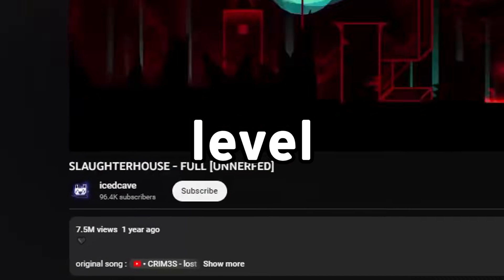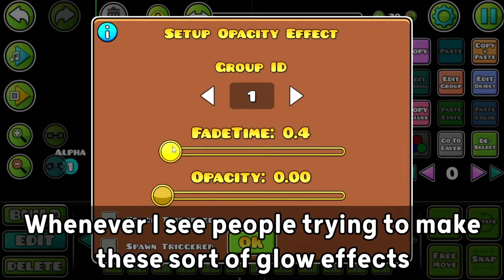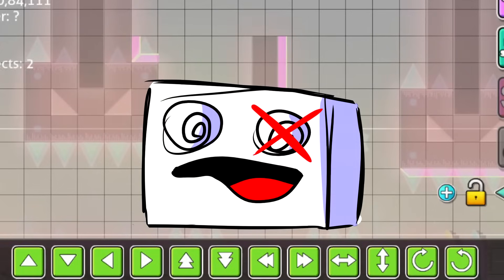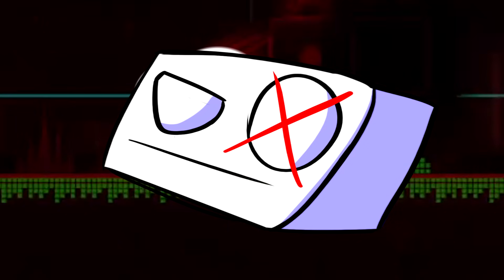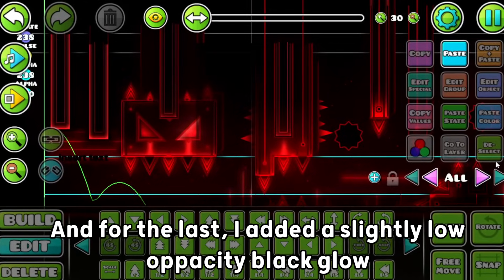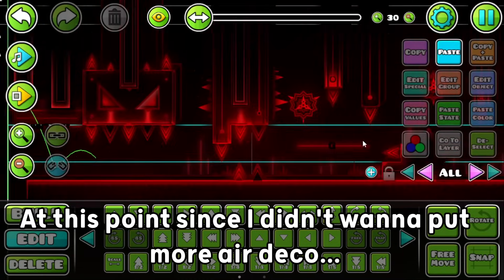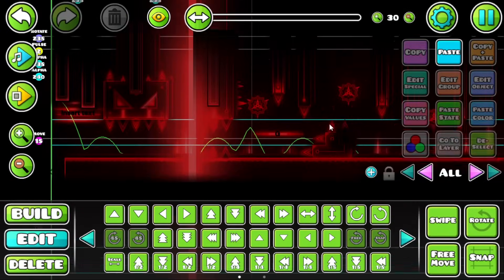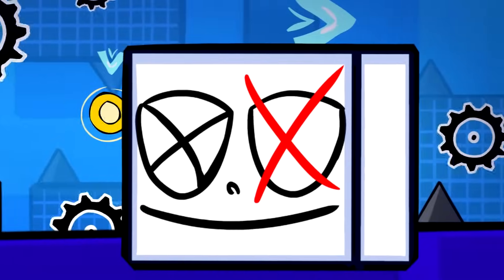REMAKING SLAUGHTERHOUSE DECORATION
In this video, I will be re-making the decoration from the former top 1 extreme demon slaughterhouse. This isn't supposed to be a tutorial, it's more like a video from me building a gd level lol. I hope you enjoy it. If this video goes well I will be remaking the rest of the level!